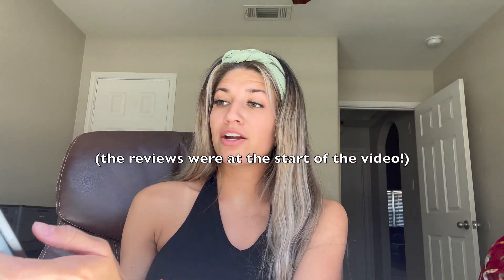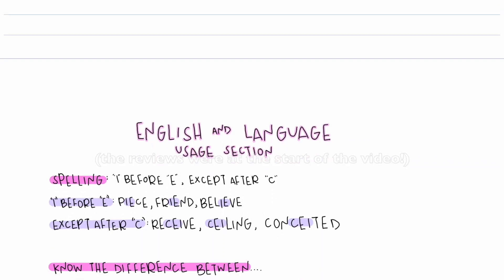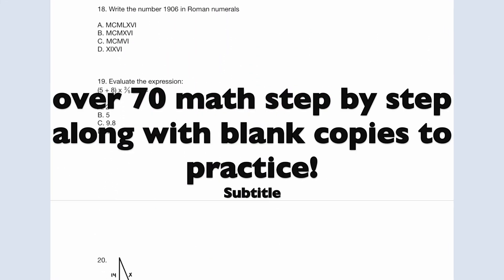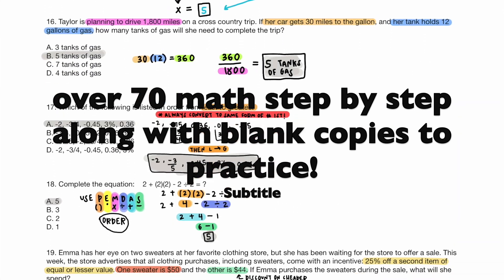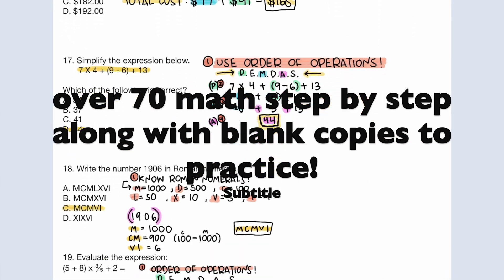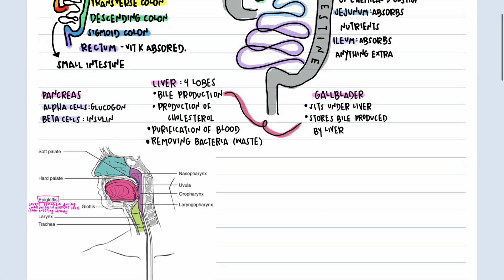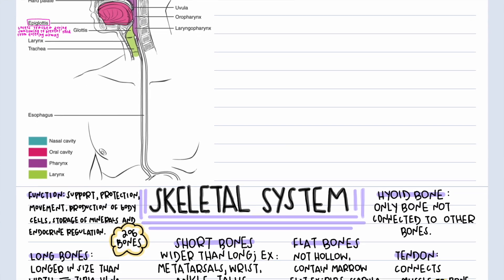ATI TEAS 7 TEST- WHAT TO KNOW + NOTES!📝🩺✨💯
NOTES BELOW!!!

WELCOME IF YOU’RE NEW HERE!!❤️
I have a playlist for ALL of my teas videos so go check them out! ✨YOU ARE GOING TO DO AMAZING THINGS✨ please, please don’t hesitate to message me with anything questions that you may have about anything!

•CANT WAIT TO HELP YOU REACH YOUR GOALS🙌🏼💖🥳🩺

⚠️NEW UPDATED NOTES!!! 2022⚠️
❌$50 FOR ALL SUBJECTS!!❌
-English, reading, math, science (over 40 pages of study notes)
-science with susana included free since they helped me so much!
❌for separate notes be specific in description of payment! “Math”, “English and reading”, “science”
 -$15 each!!

(I also have pay pal) please message me to get those usernames! Thank you so much!!🩺👩🏽‍⚕️